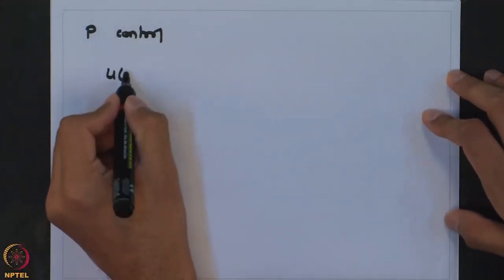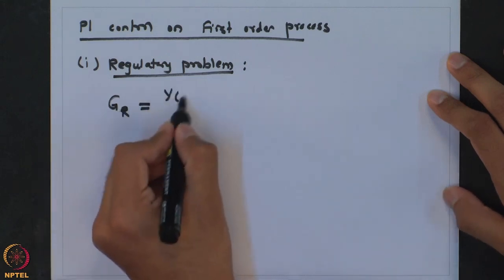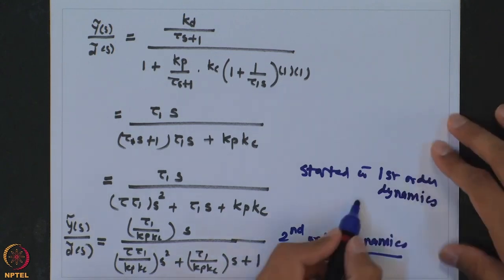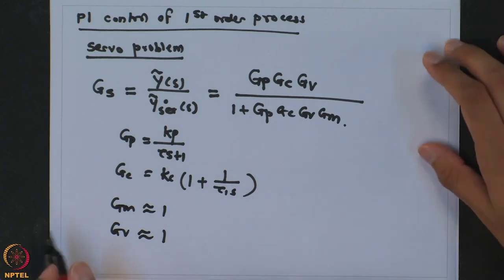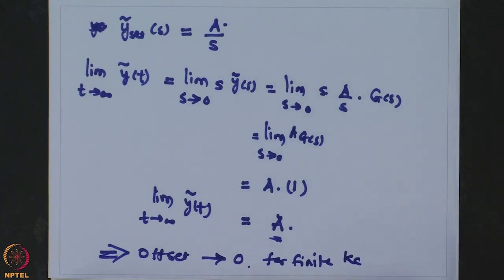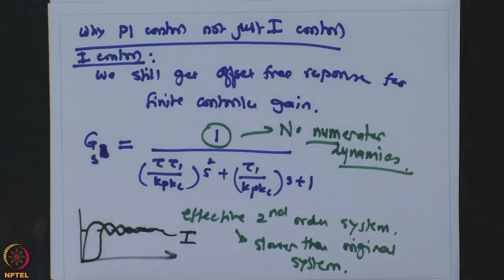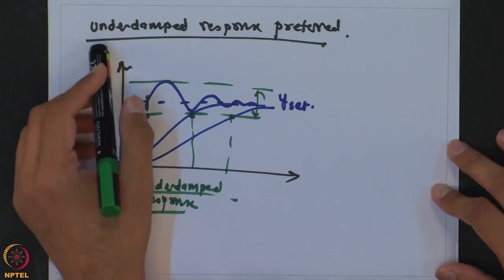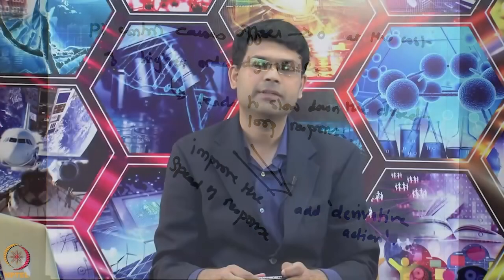Proportional-Integral control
Course Name: Chemical Process Control
Subject: Biomedical and Engineering
Target User: UG/PG